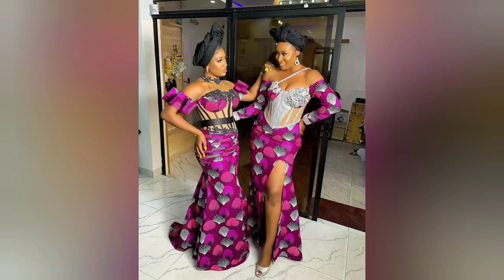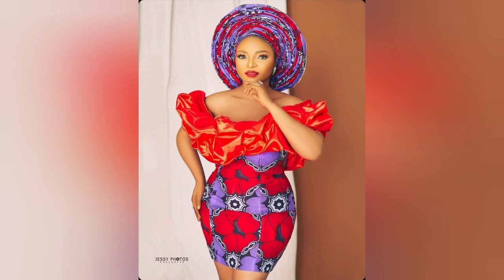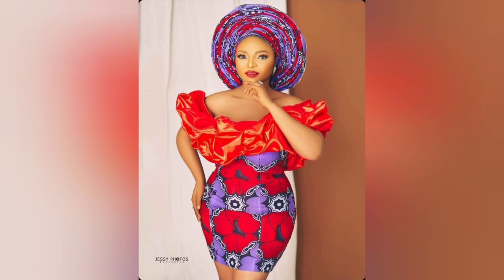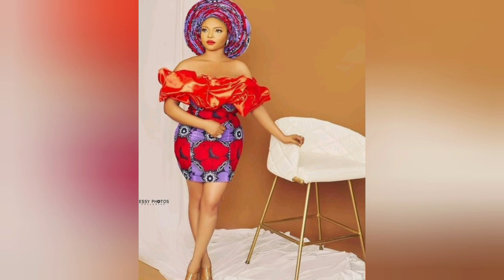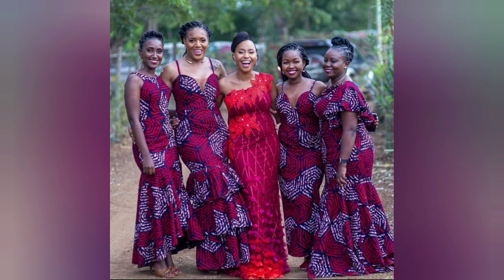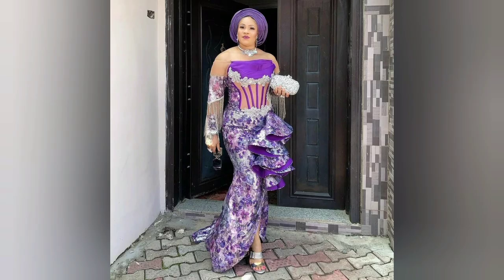Stunning Elegant, Gorgeous African Ladies Outfits Super Stylish And Classy Ankara And Asoebi Styles